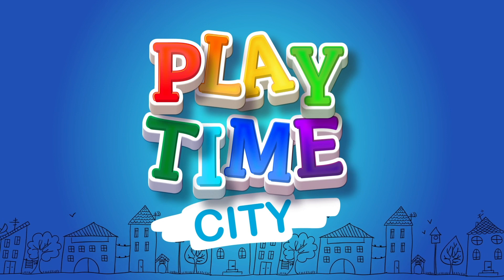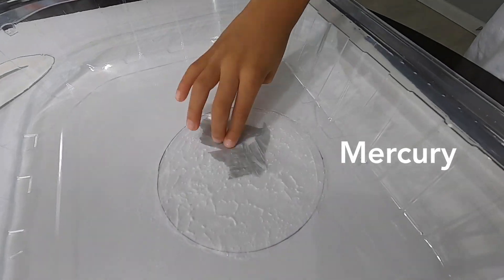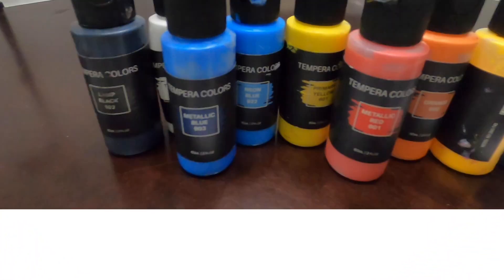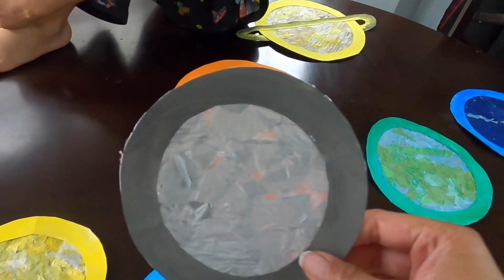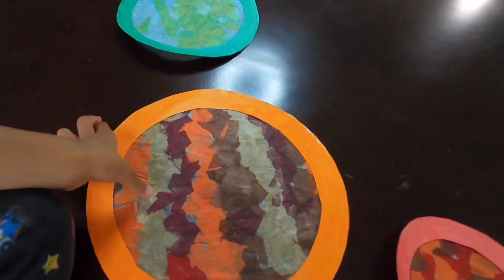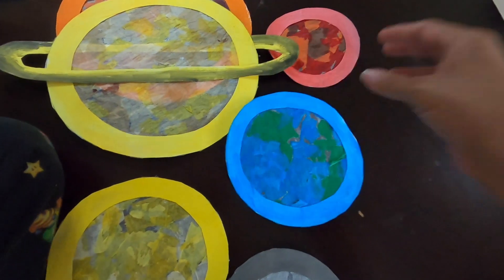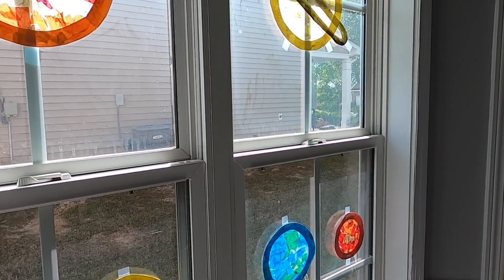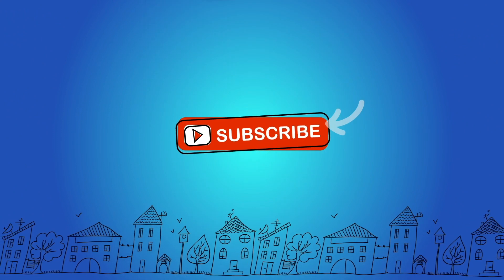How to make a Solar System Suncatcher - Learn the colors of the planets with DIY planet suncatchers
We’re making a solar system suncatcher using tissue paper. Learn the color of the planets as we make each planet’s suncatcher. Fun solar system project for kids.